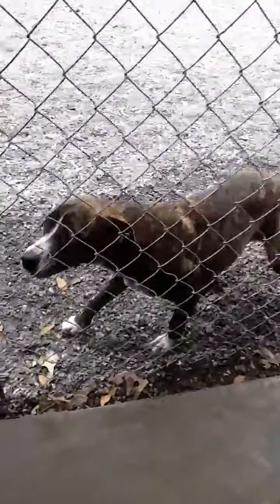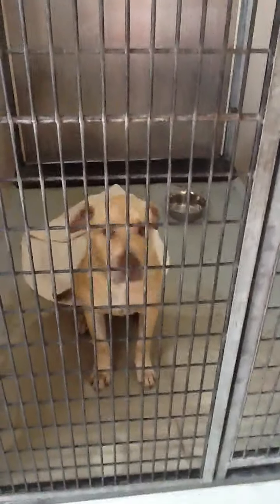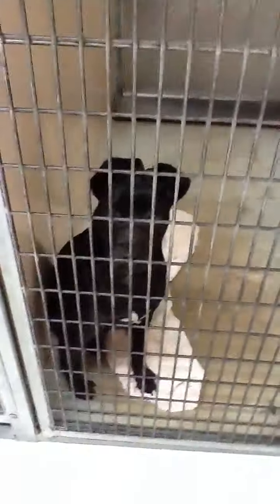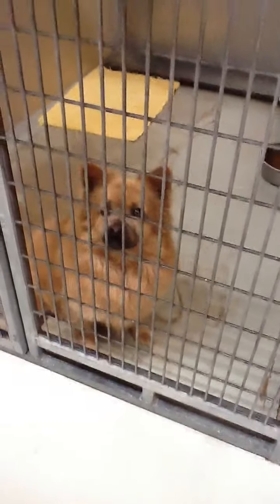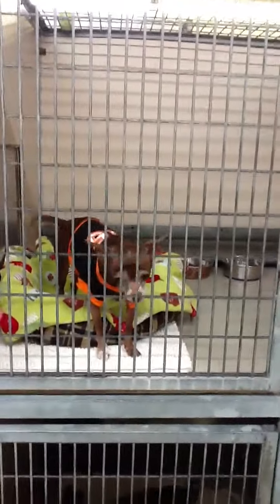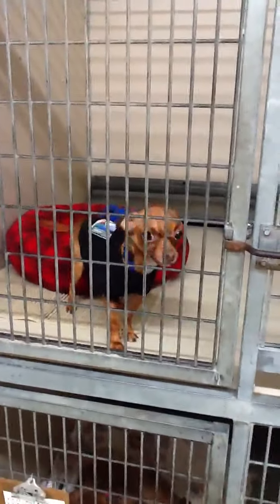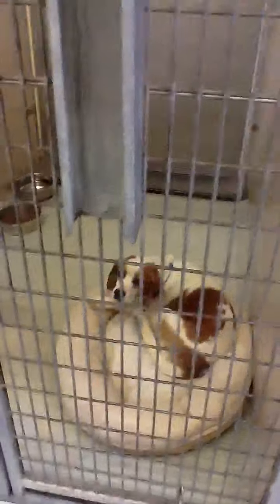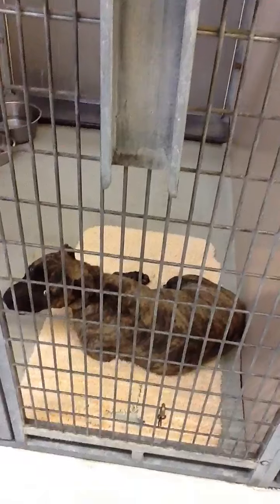Alice's Room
Beaufort County Animal Services March 5, 2013